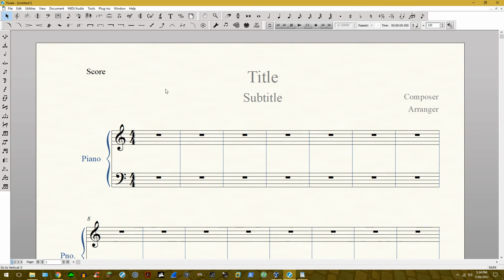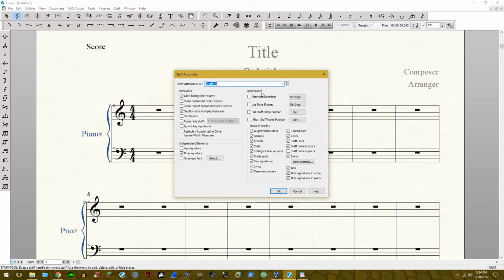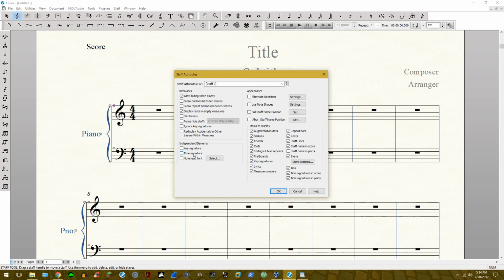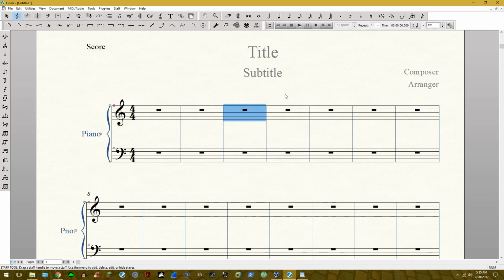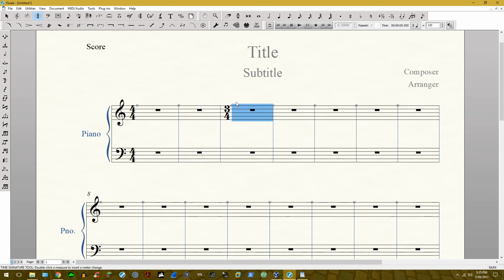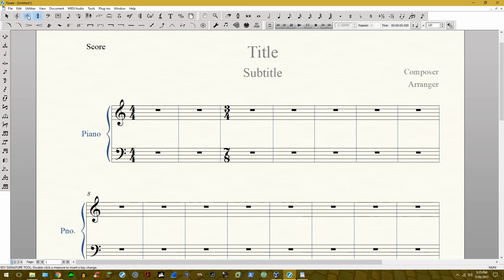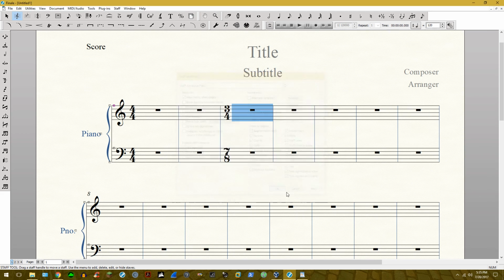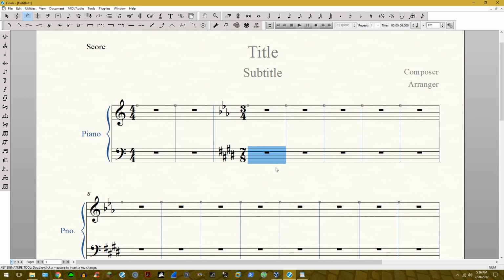Finale v25: How to make two time signatures at once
In this short video, I am going to show you how to create two different time signatures set together. You see this kind of notation in Stravinsky and others. Hope this helps you out!